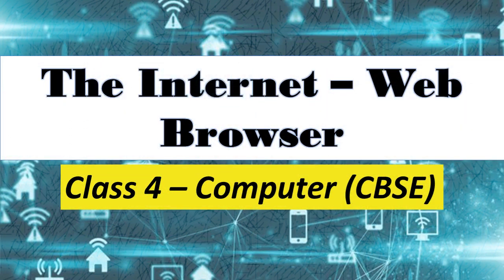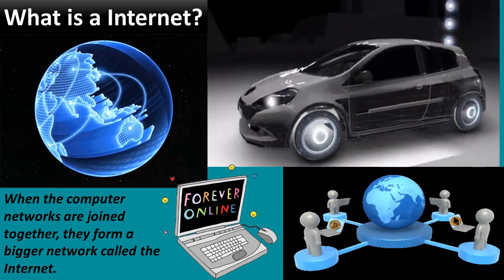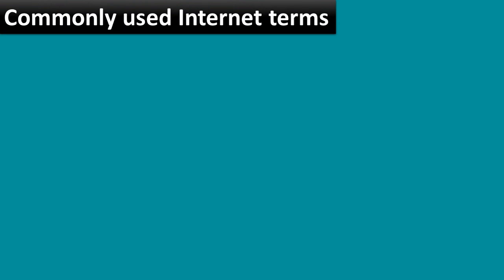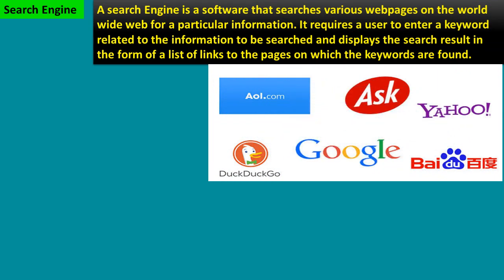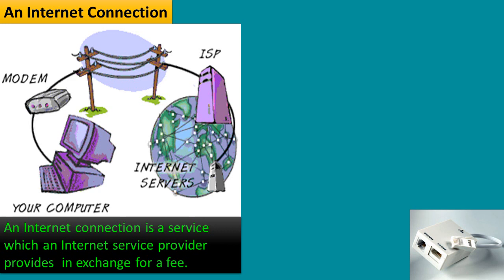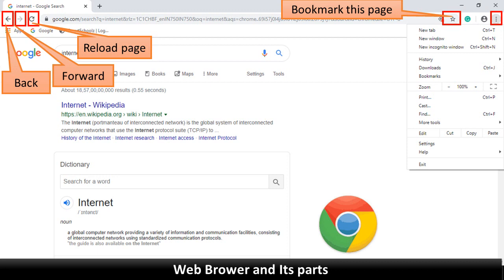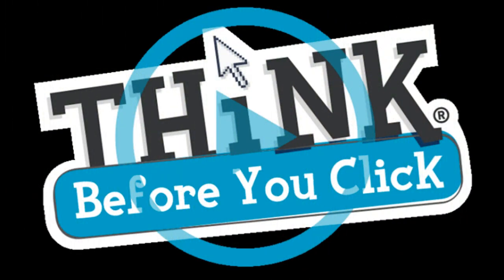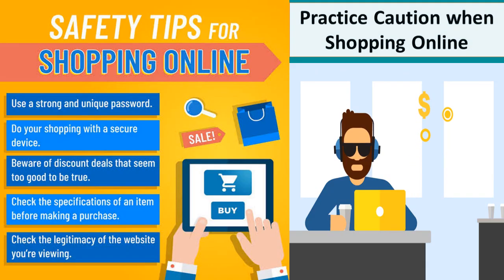The Internet - Web Browser ( Class 4 Computer ) ~ CBSE / CAIE / STATE board syllabus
the internet is a collection of computers connected by network cables or through satellite links. The internet allows the sharing of information. The Internet connects millions of computers around the world.

Just as a road network connects various cities and towns, likewise, there exists a network that connects different computers with each other. This network is known as Computer Network.